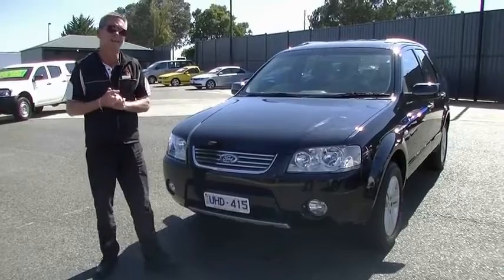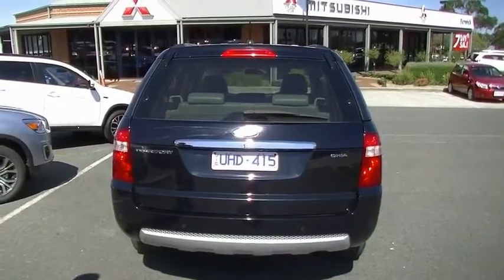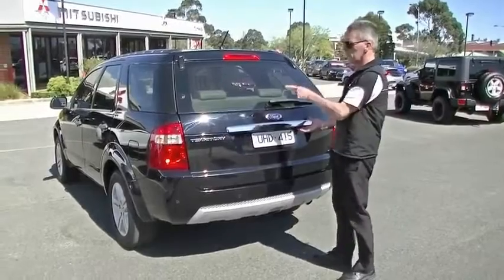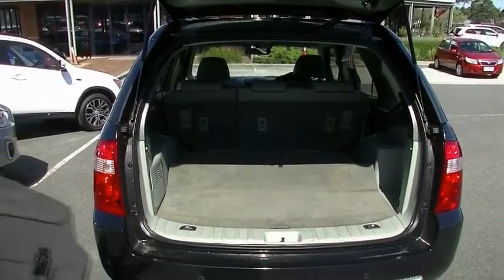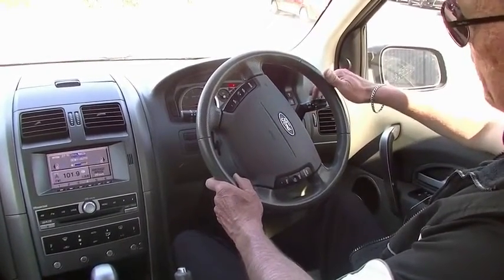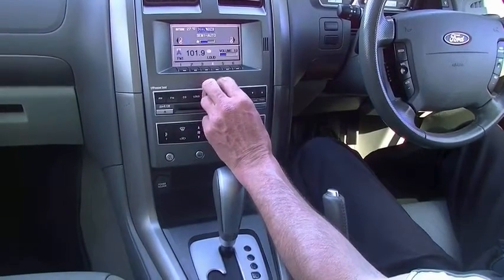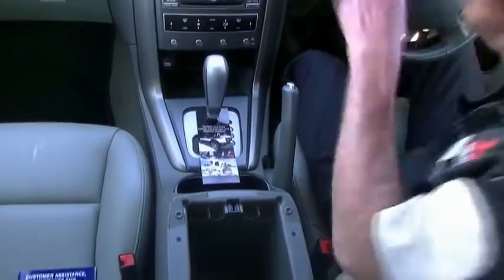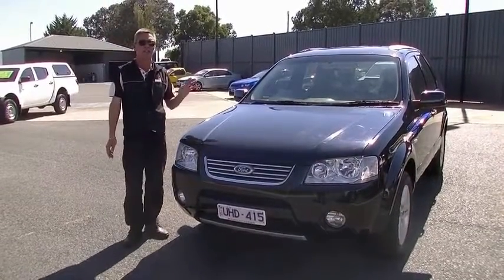2007 Ford Territory SY Ghia Wagon 5dr Spts Auto 4sp RWD 4 0i Review - B4504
A video walkaround tour of the 2007 Ford Territory SY Ghia Wagon 5dr Spts Auto 4sp RWD 4 0i Review - B4504 Presented by Mark Mcgregor Used Car Sales at Berwick Mitsubishi,